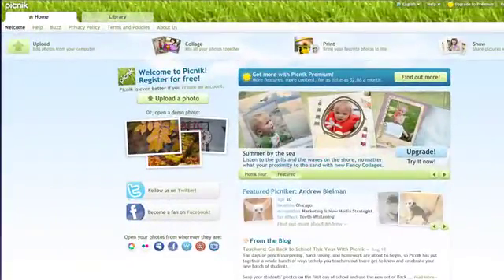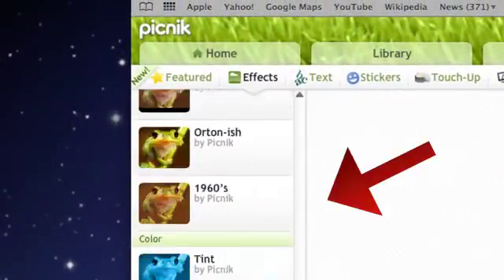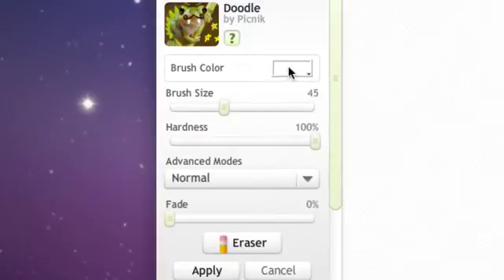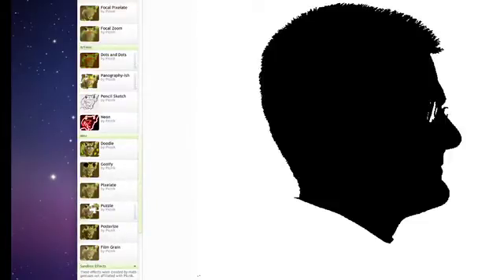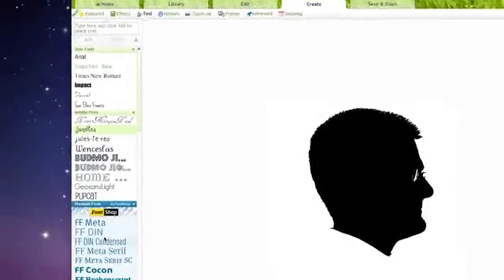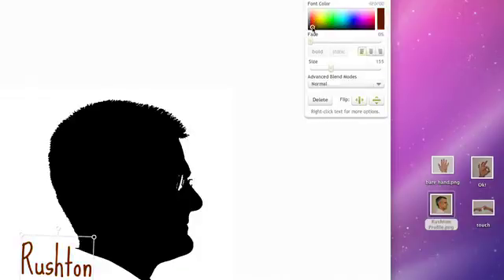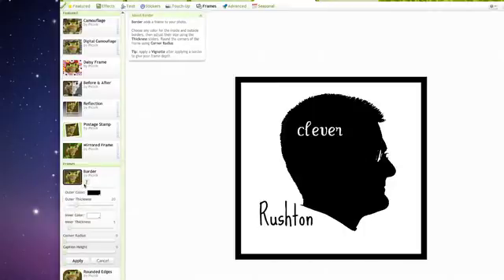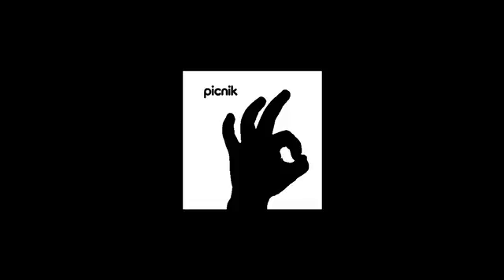Picnik: Silhouette Tutorial.m4v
This is meant to be a collaborative project to do be done with teachers and students, but all "life-long learners" are welcome to join in.  Also, please pass on to other teachers/classes that you know.  Happy editing!

This is a fun tutorial for all levels and ages that will teach you how to make beautiful silhouettes using "Picnik," a free online photo-editing tool.  For this project there is no download or log in (email) required.  It's fun and easy.  If you use my tutorial to create your own silhouettes, I'd luck to include your silhouettes in our public photo albums.

Music: "Another Girl" by Duckett (free Creative Commons Download!  I got it from ccMixter. Thanks!)